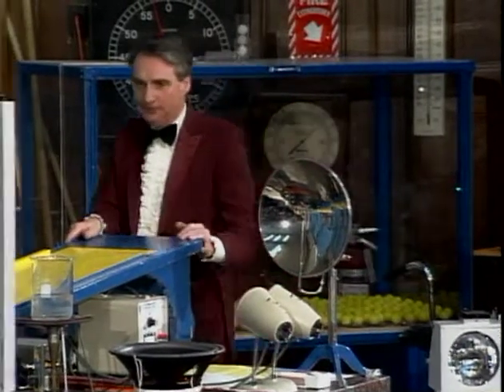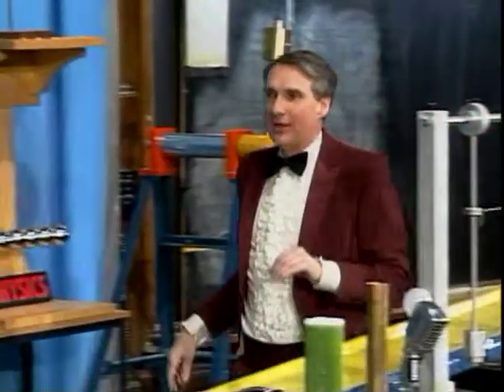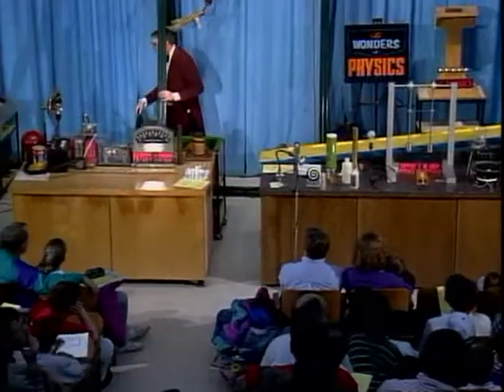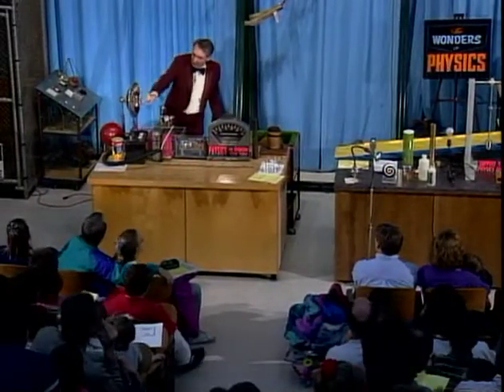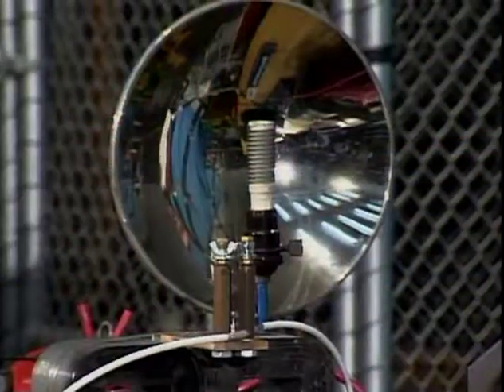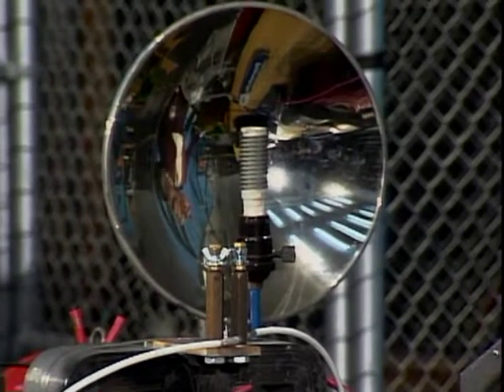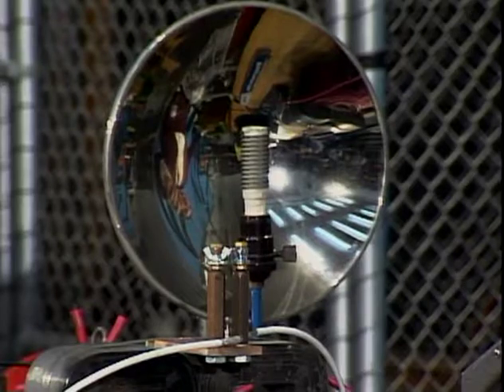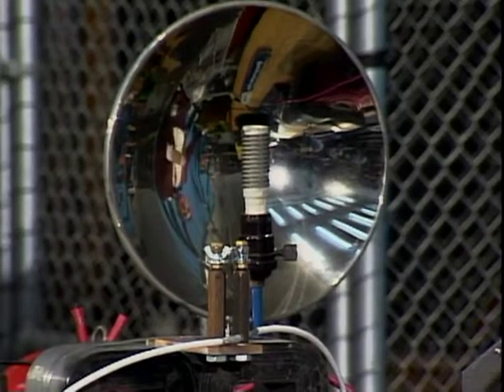Physics Demonstrations by Sprott, Chapter 2, Heat, Demo 2.14 Heat Transmitter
A match at the focal point of a parabolic reflector ignites by the radiation from an electrical heating element placed at the focal point of a second parabolic reflector across the room and aimed at the first. See book information, which includes full demonstration instructions and materials lists